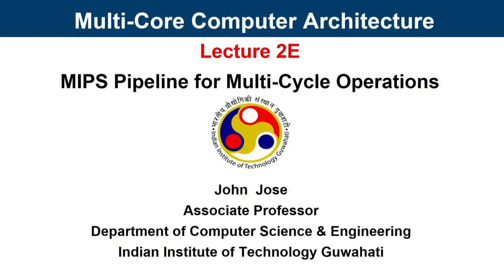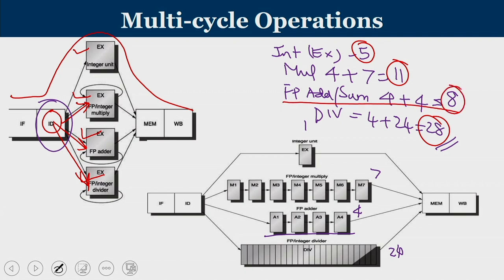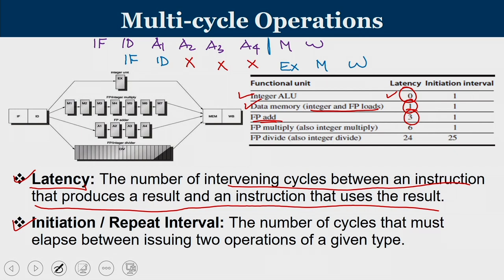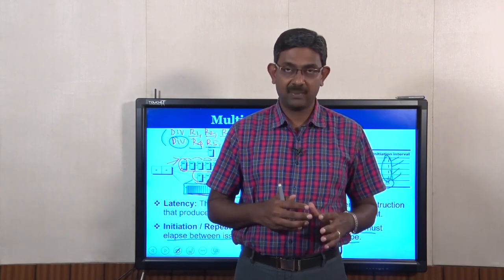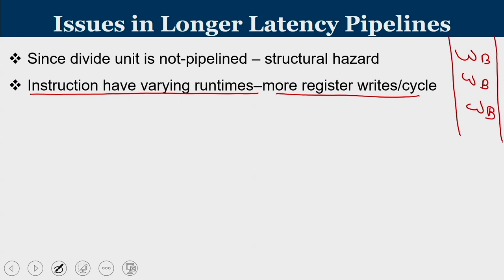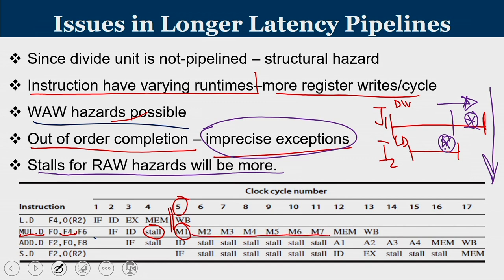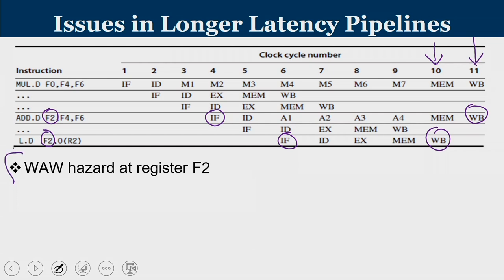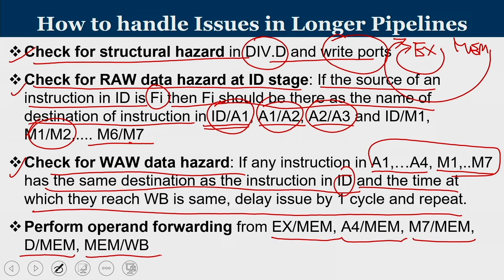Lec 10: MIPS Pipeline for Multi-Cycle Operations